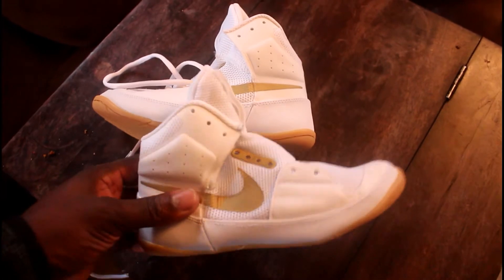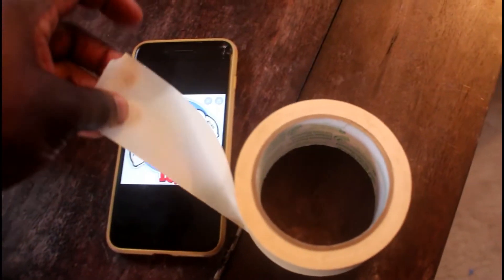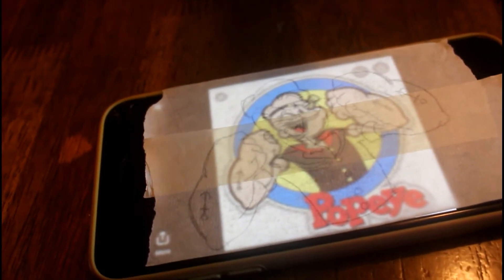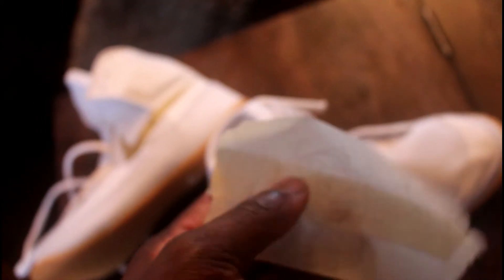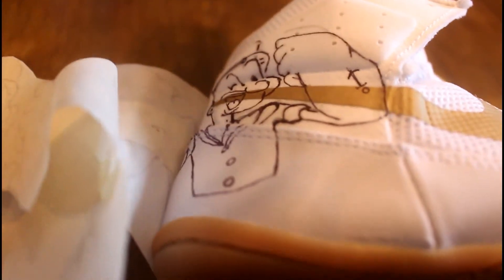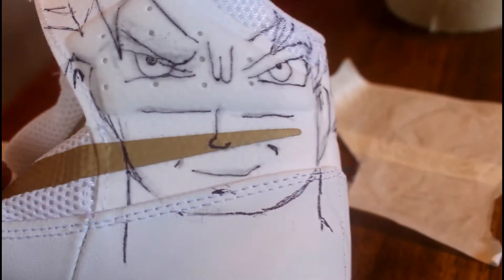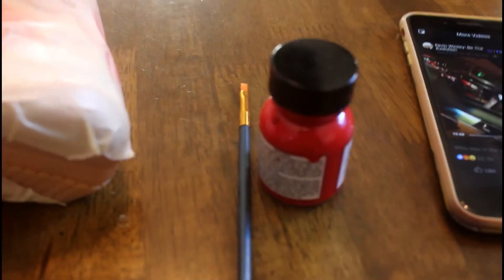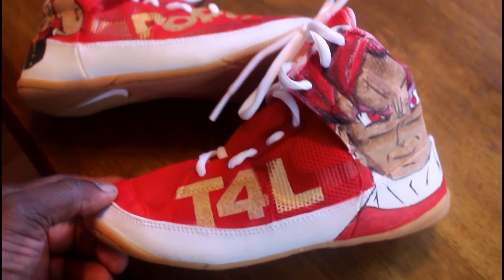CUSTOM wresting nikes shoes - (Full Tutorial) + (mikeandnikes.com) iowa, okahoma, pennstate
mikeandnikes.com to purchase or any questions
custom shoes